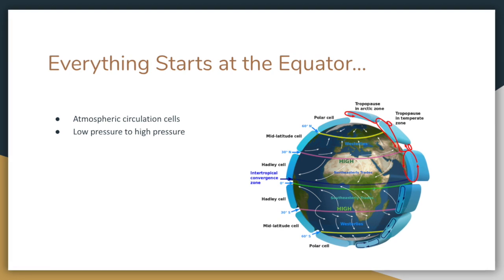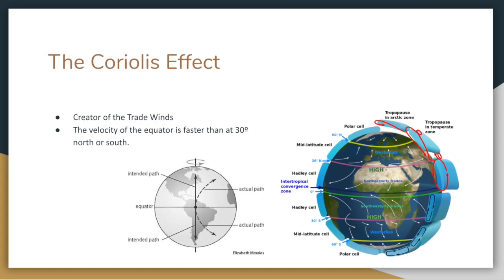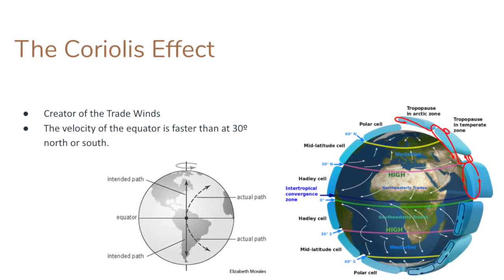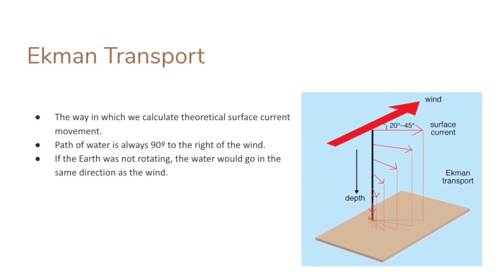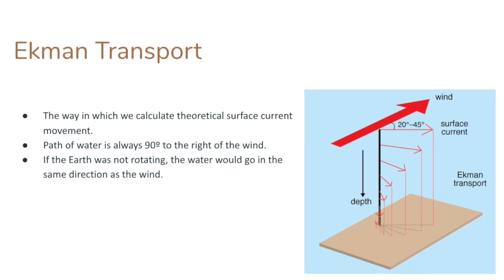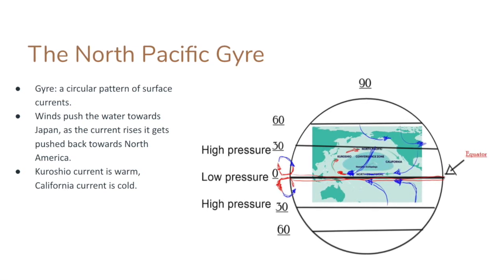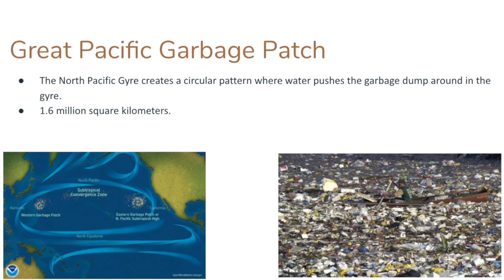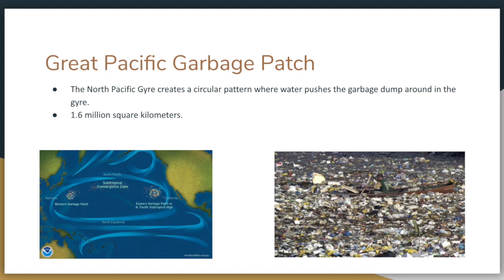The North Pacific Gyre Video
A little bit on the North Pacific Gyre.